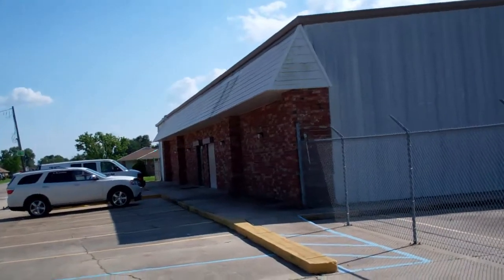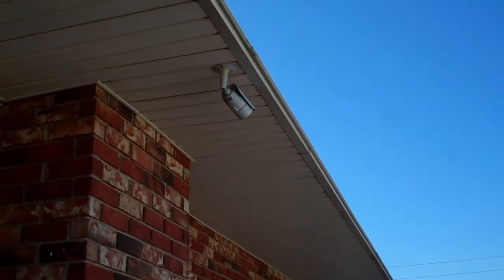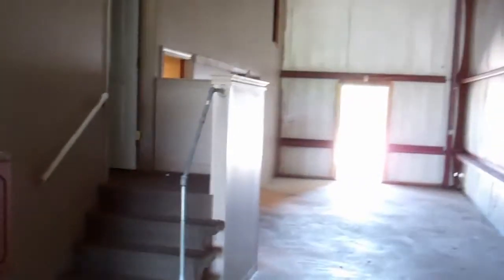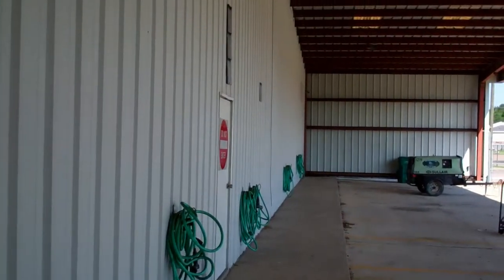3101 Cambridge Dr. Laplace, LA - Warehouse or retail space FOR LEASE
This is a all steel building that once housed a hardware store.  It is close to the entrance to I-10 and Hwy 51, is air conditioned, has a 2500 sf covered yard (with an eye beam security system), it is totally fenced, can be owner financed with 20% down, has a dropped ceiling at 12' but extends up to 16', has only 3 columns inside, and has 4 offices, a kitchen and two half baths.  Lots of concrete pad for parking.